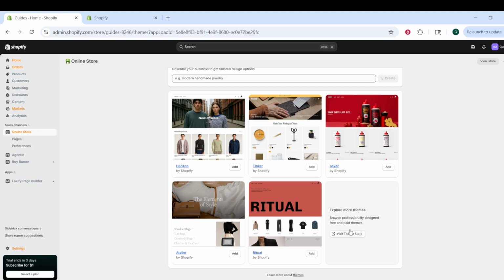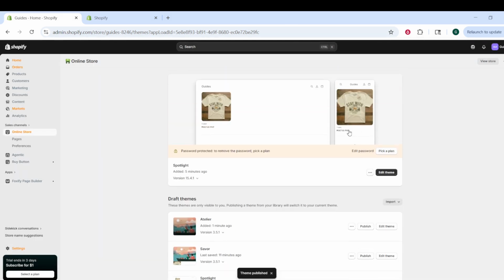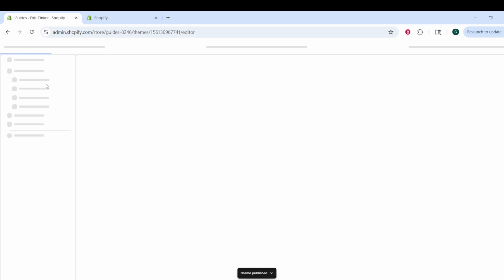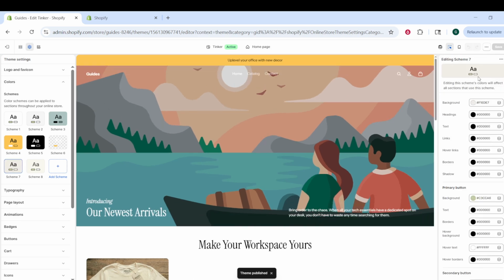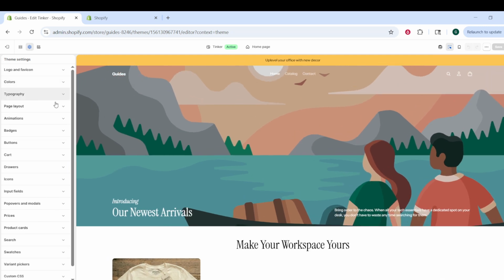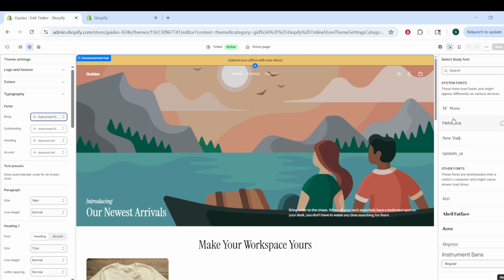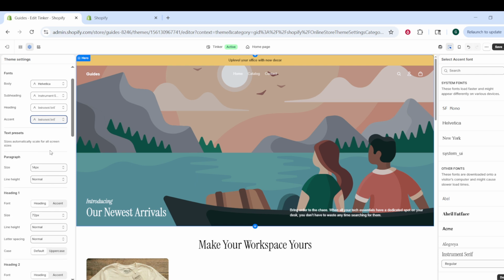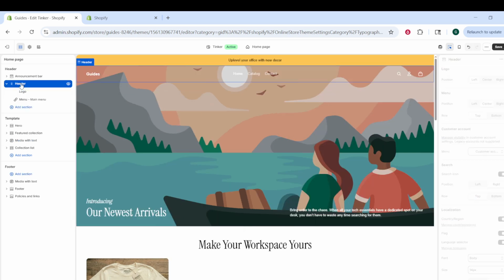How To Make A Luxury Shopify Website [2026 Guide]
How To Make A Luxury Shopify Website

Learn how to make a luxury Shopify website that looks premium, loads fast, and converts like a high-end brand. I walk you through theme setup, typography, spacing, and product page polish inside Shopify, plus key settings that elevate trust. Perfect if you’re searching for luxury Shopify design, Shopify store design tutorial, or premium Shopify theme tips.